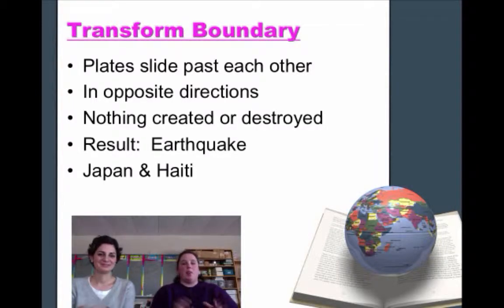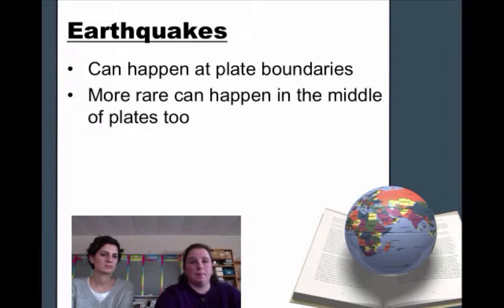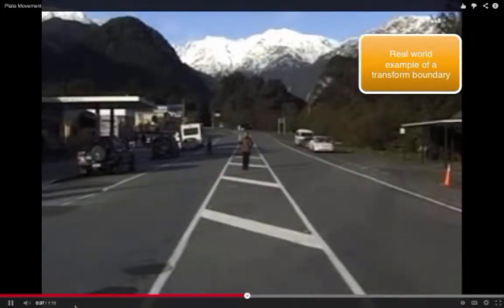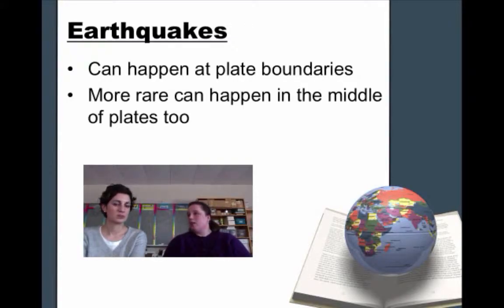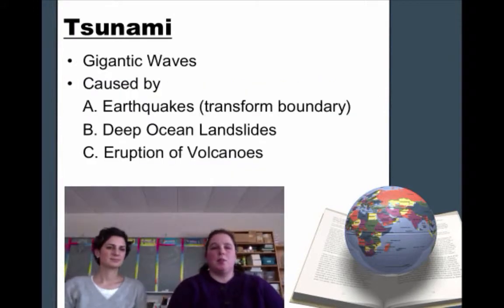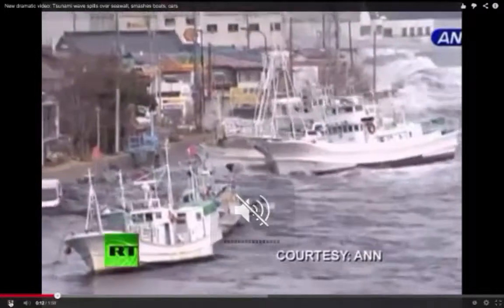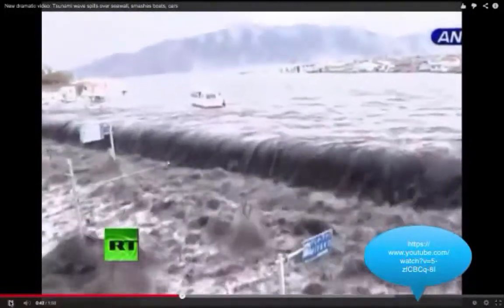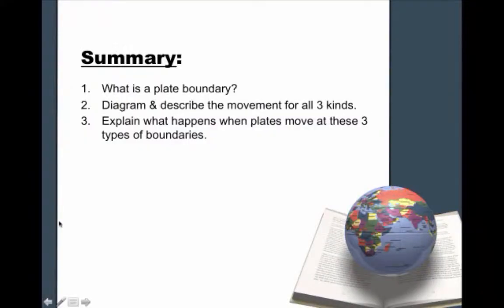Video 76 plate boundary part 2